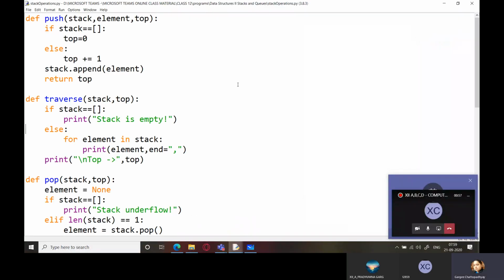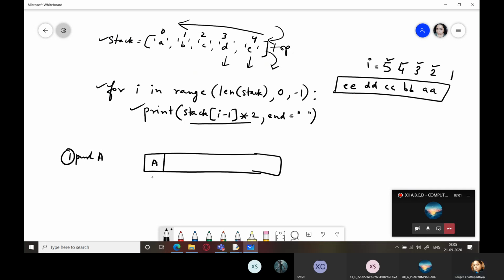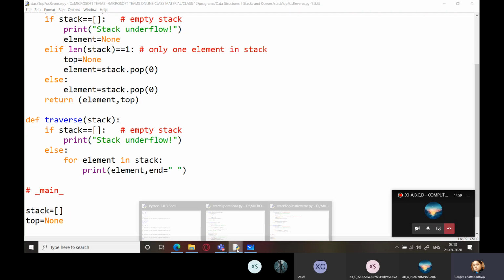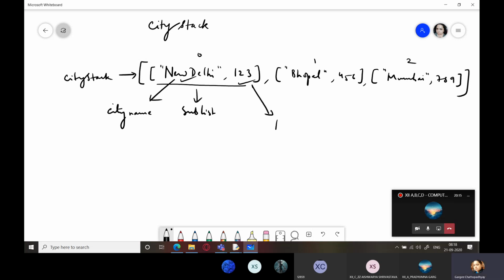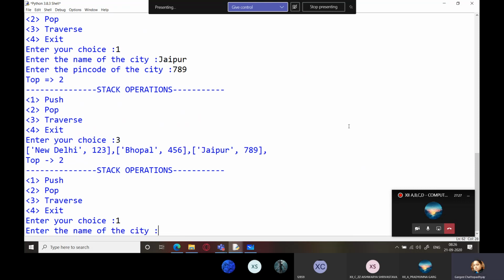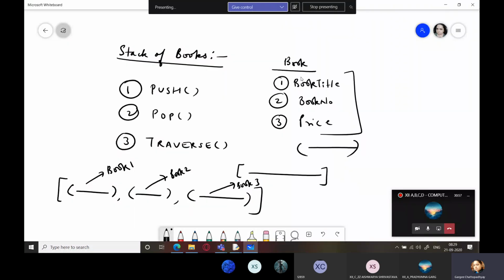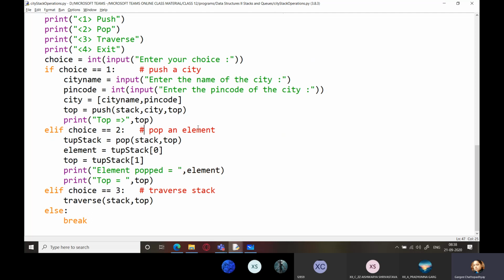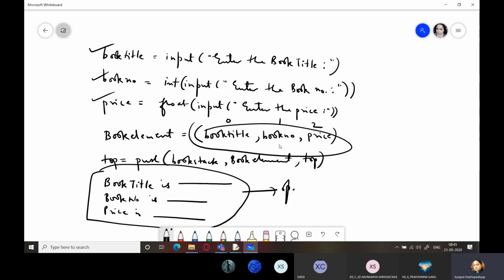MEETING IN COMPUTER SCIENCE - CLASS XII - 21-09-2020